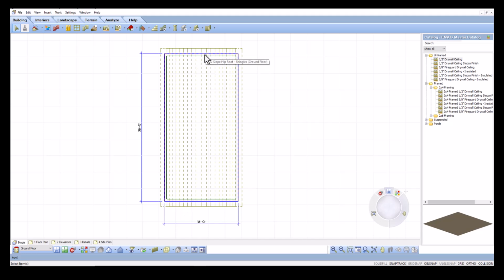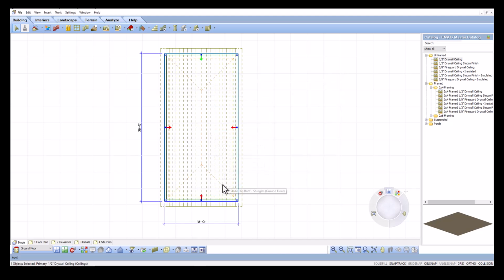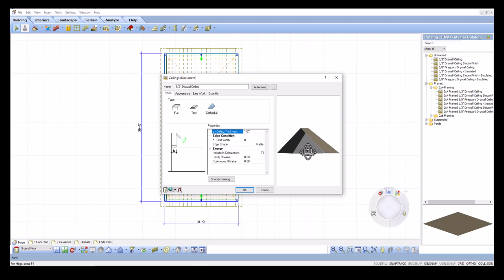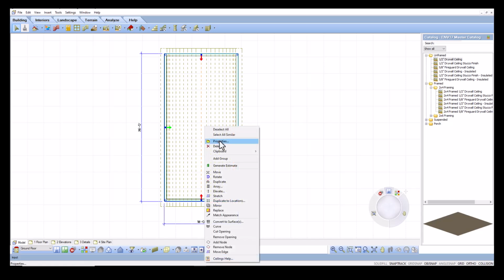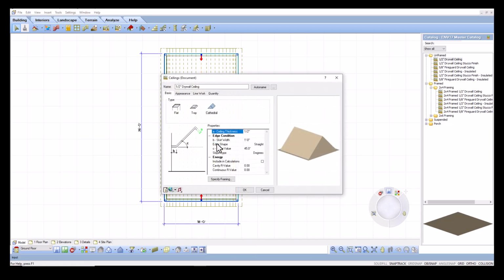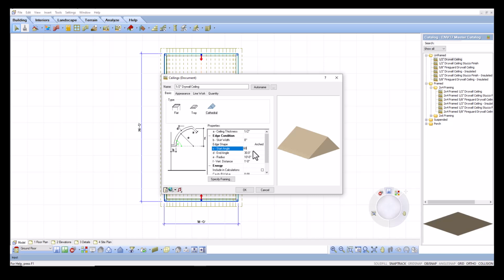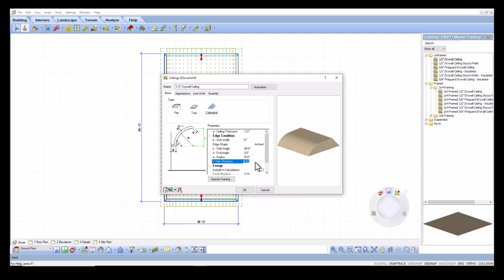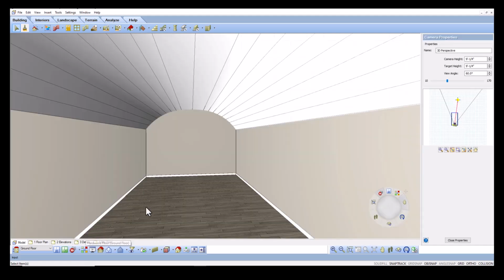Tech Tip - Barrel Ceilings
In this Tool Tip we learn how to create a Barrel Ceilings using the Arched command.